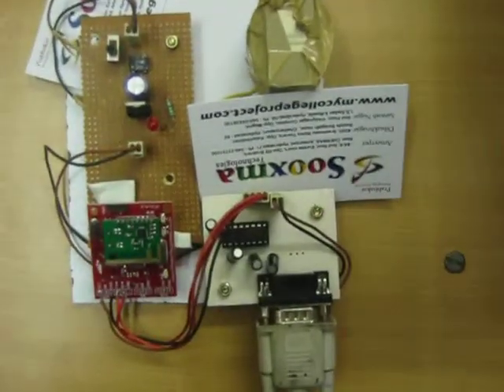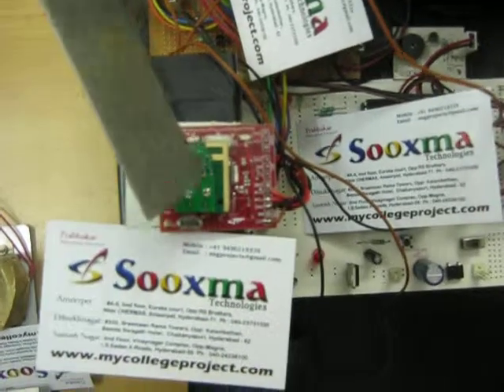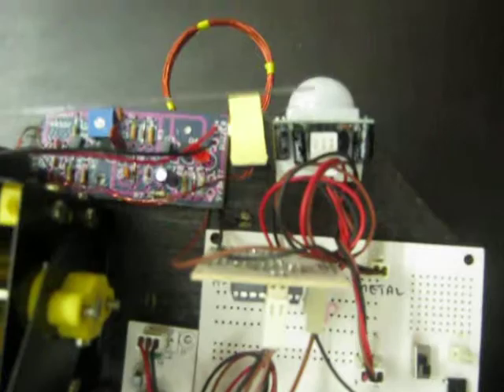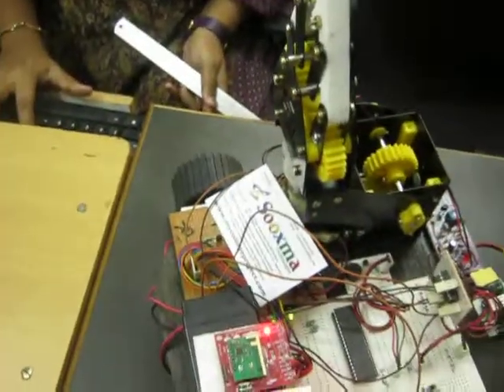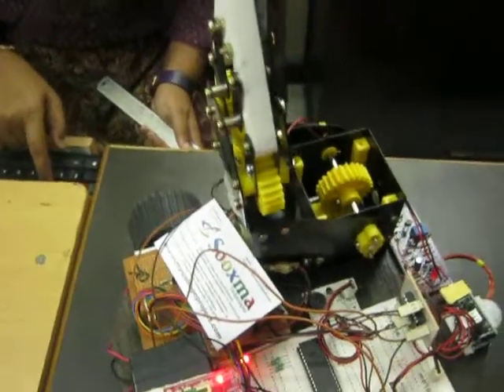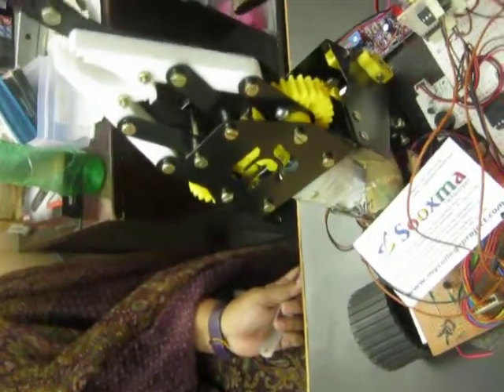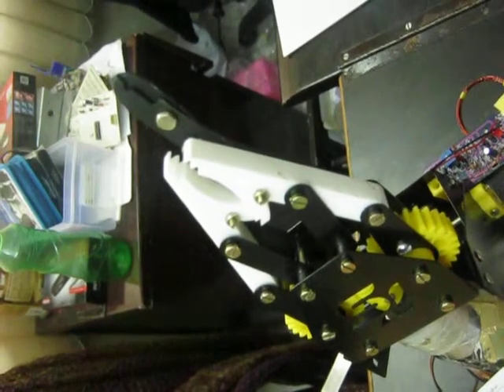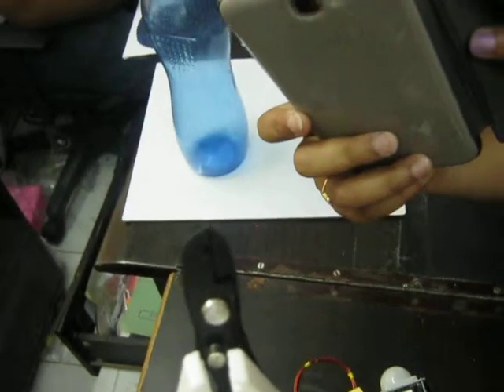War field wireless spying Robot with live human detection and bomb diffusion system (Rs.9500/-)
Hyderabad, India.

AIM:
The project aims in designing a War field robot which is capable of detecting human beings and land mines in its path and which is wirelessly controlled through PC using Zigbee technology. This robot also shoots using the laser light. It is a very low cost robot used to monitor the Warfield. The robot can be moved in all the directions using the PC wirelessly.

Description:
The controlling device of the whole system is a Microcontroller. Whenever the user presses a button in the PC, the data related to that button is sent through Zigbee module interfaced to PC. Whenever the appropriate keys are pressed in the keyboard of computer, the data related to those keys will be transmitted over Zigbee module. This data will be received by Zigbee module at robot arm and this data is fed as input to the controller. The Microcontroller checks the data with the program embedded in it and performs appropriate actions on the robot arm. This data will be received by the Zigbee module in the robot system and feds this to Microcontroller which judges the relevant task to the information received and acts accordingly. Whenever, land mines are detected, it alerts through buzzer alarm system. The Microcontrollers used in the project are programmed using Embedded C language.